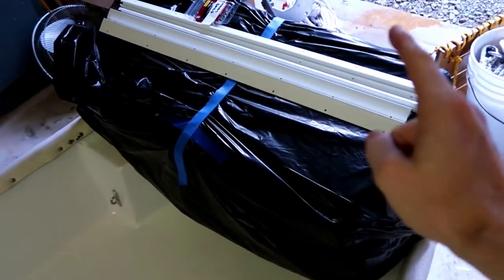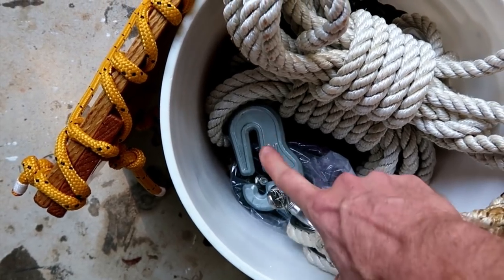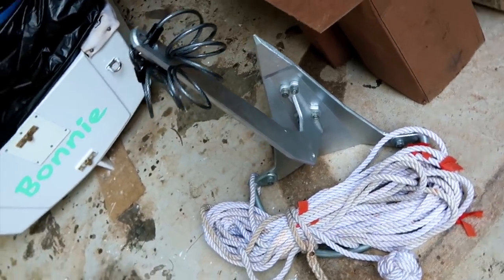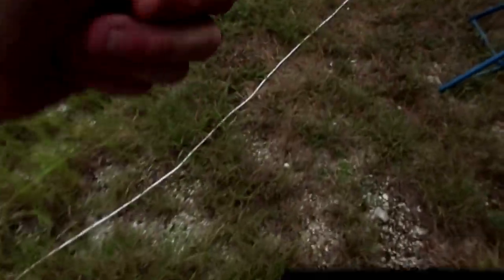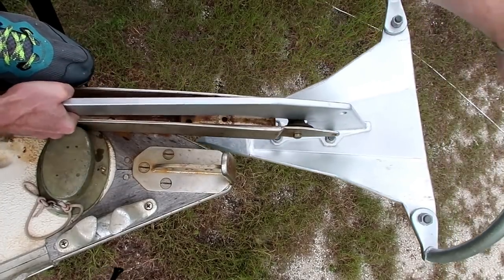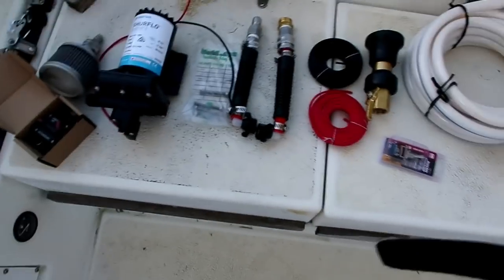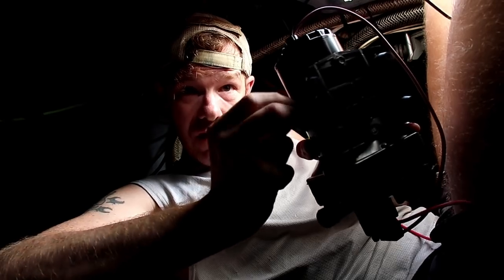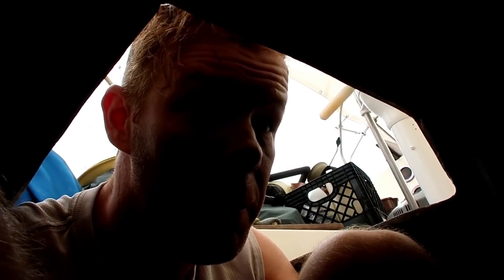Boat Work & The Great Banana Challenge | Sailboat Story 86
Our new sailing adventures begin in November! That means that there is MUCH boat work to wrap up before then.

On this trip I install a saltwater washdown pump and a shiny new Mantus anchor.

Do try your luck at the Great Banana Challenge as you watch this video.

Ben, Tambi, & Molly  |  S/V Sandflea  |  "SAILBOATSTORY"

||| Pledge from $1 to $50 per video we create. This is THE BEST WAY that you can help us continue making these videos. Consider signing up today!

CAMERA GEAR...

BOAT GEAR...

ADVENTURE GEAR...

SOCIAL MEDIA

MANTUS MARINE

||| Nothing beats the holding power of a Mantus anchor in a wide variety of bottom substrates.

||| What do you want to know? Ask us anything and we'll answer your question in an upcoming Q&A segment.